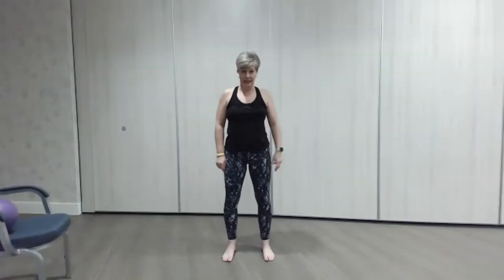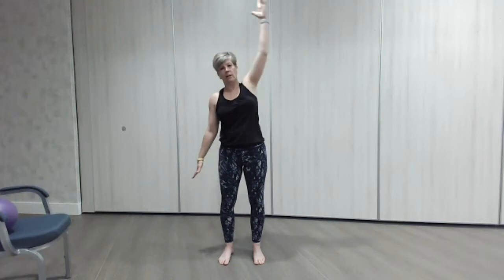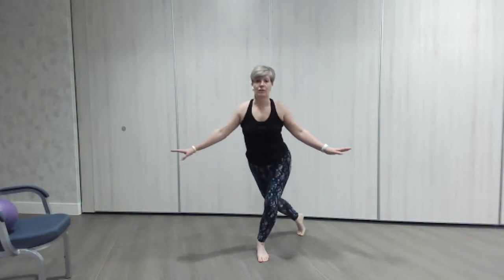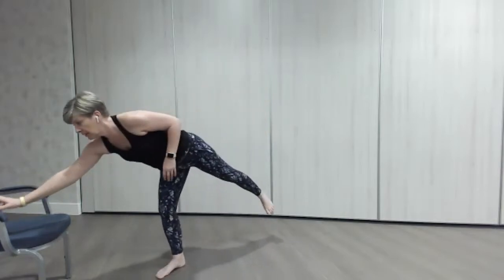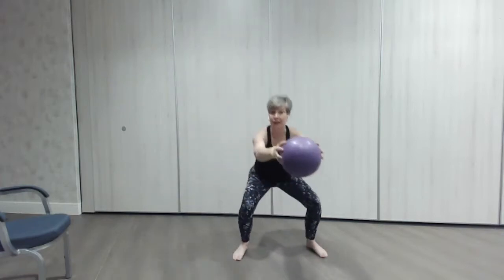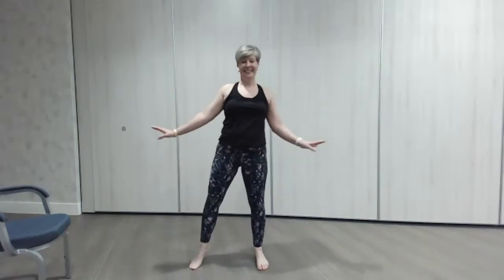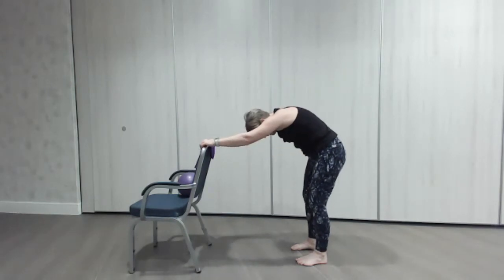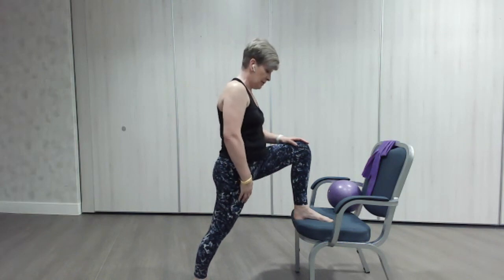SGRV Fitness Pilates Interval Flow 2nd December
Video produced by personal trainer and fitness coach Kirsty Brown.

Todays class was a Fitness Pilates standing class with warm up and then an interval flow. Working with two exercises for 1 minute then a 30 secs active rest. Using the ball as a focus point with some of the main moves. We finish with using the chair for support and to aid with the stretching.

Please check with your doctor if you have any injuries or underlying health conditions before you exercise. but if you are fit and well I hope you enjoy this workout.